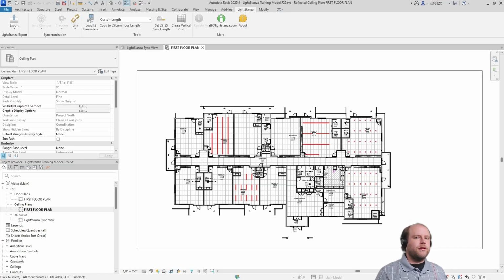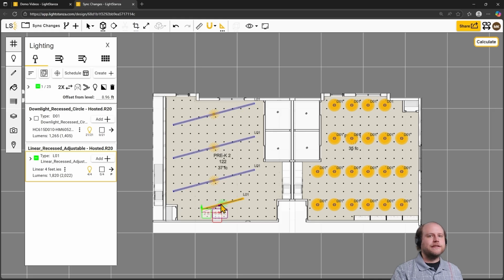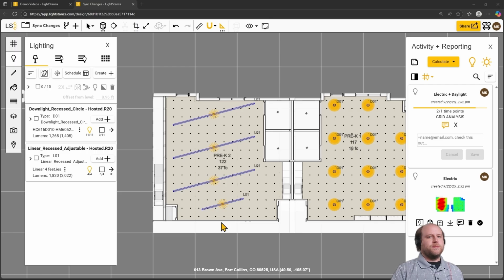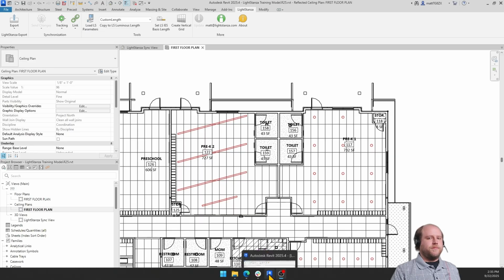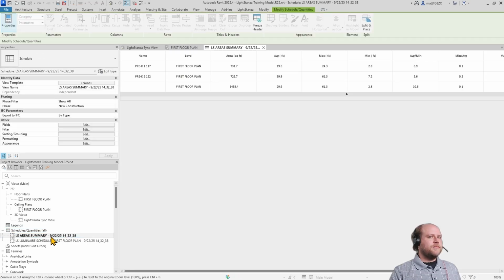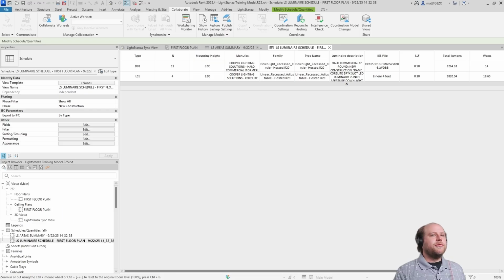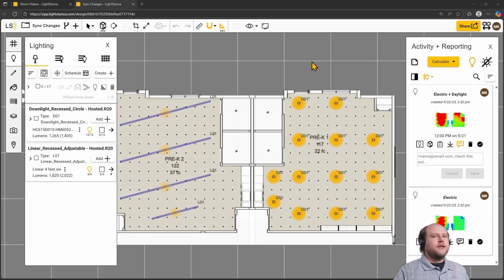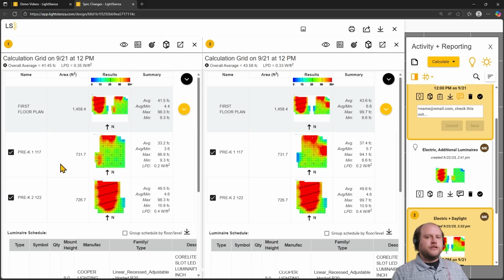Tutorial: Syncing Design Changes Between LightStanza & Revit